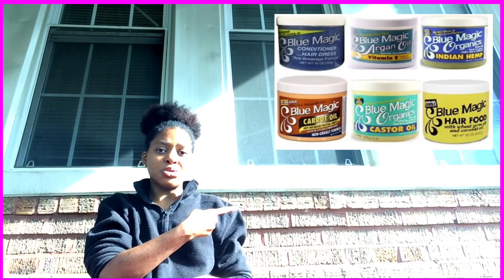Blue magic hair grease for 4c hair moisturizer | THAT,S SO RAINERE ♡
How to reapply in natural
Hair without over doing it
Just add water in a spray
Bottle works great with the grease